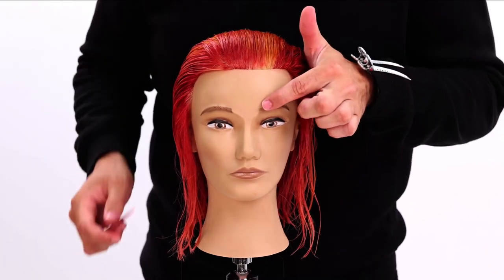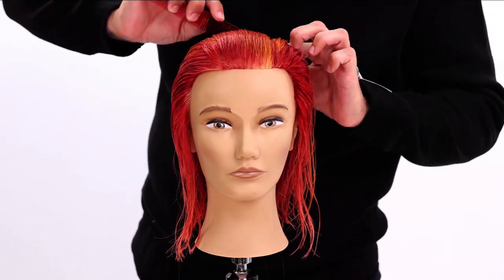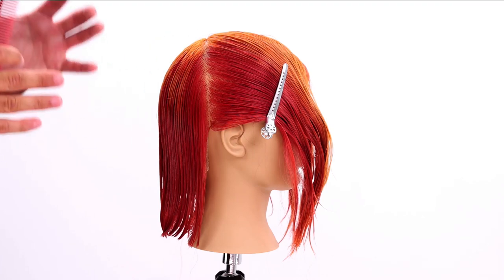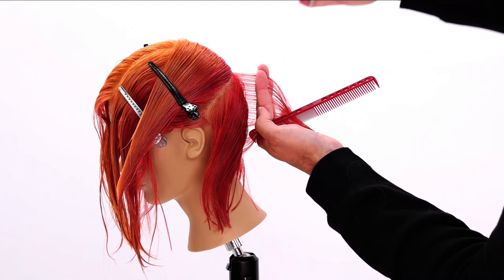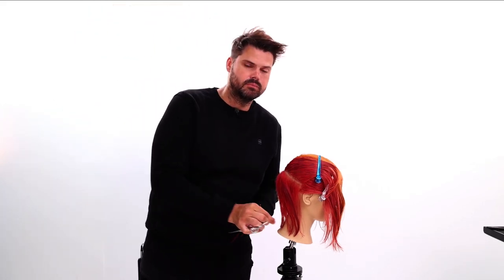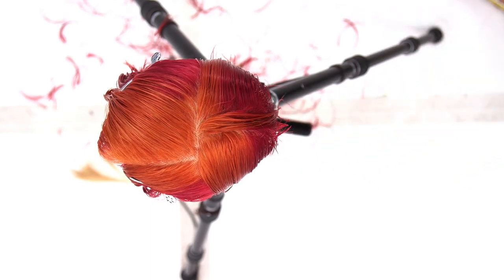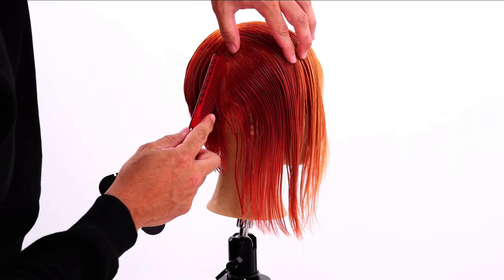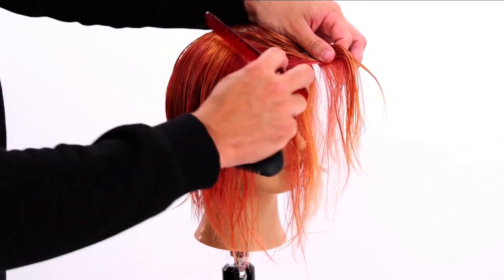How To Cut a Modern Wedge Haircut Tutorial